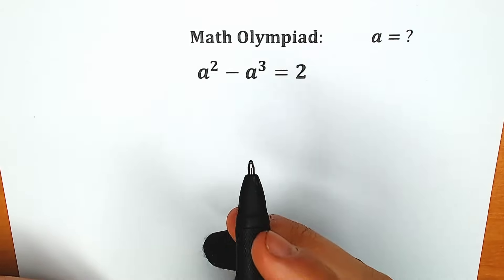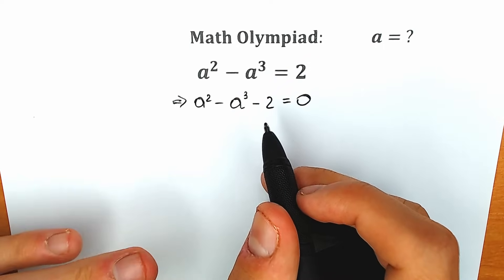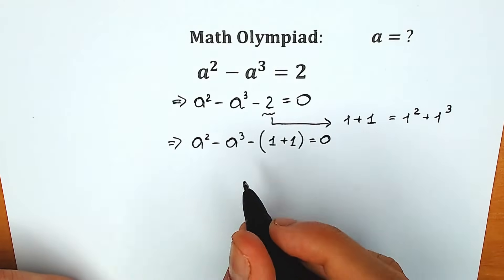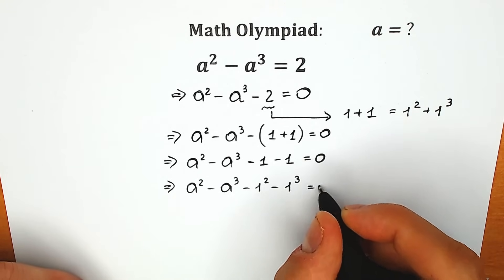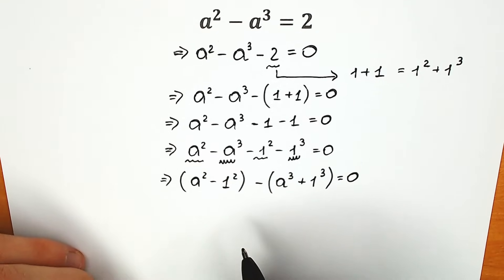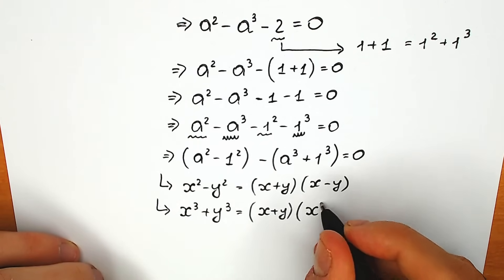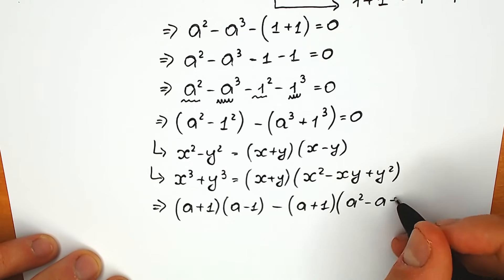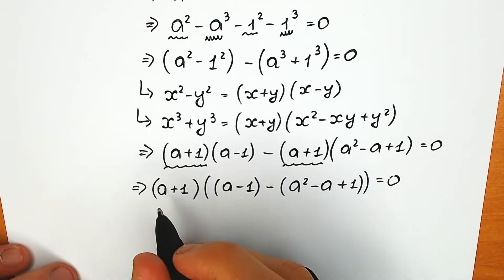German Math Olympiad | Can You Solve?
Good and tricky math problem. a = ?